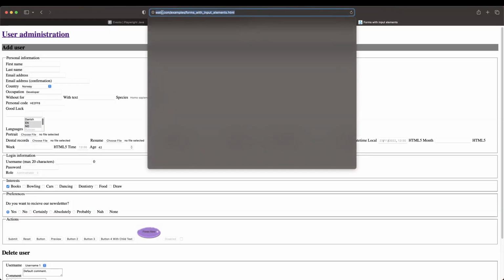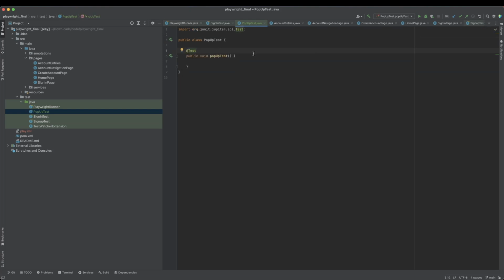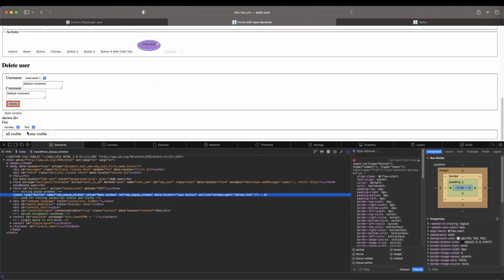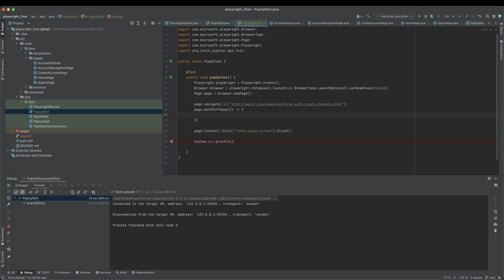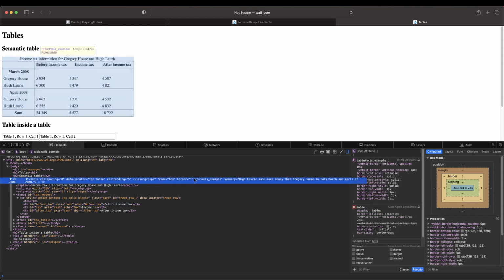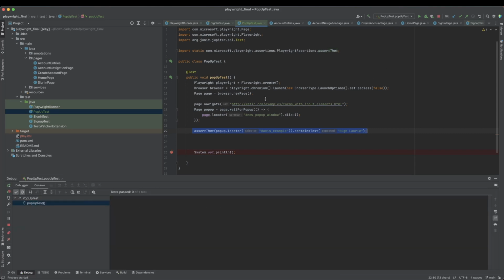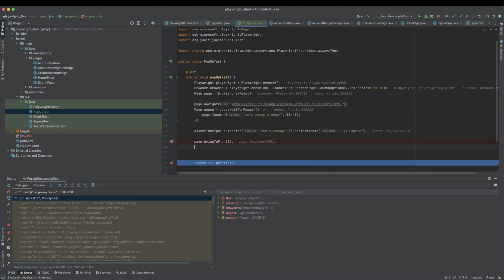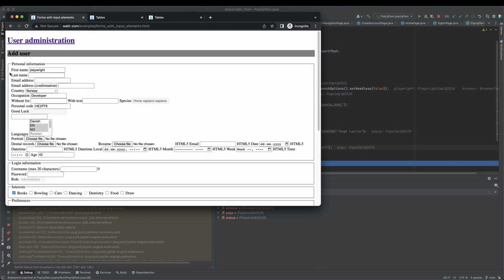How to deal with Pop-ups with Playwright and Java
In this video you will learn how to interact with pop-ups using Playwright and Java.